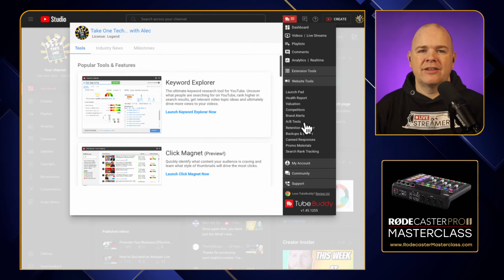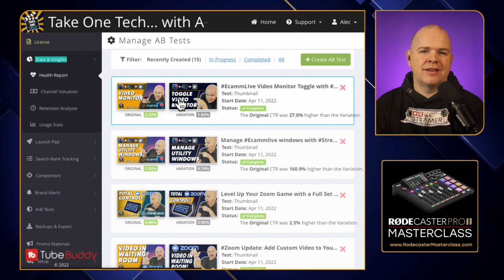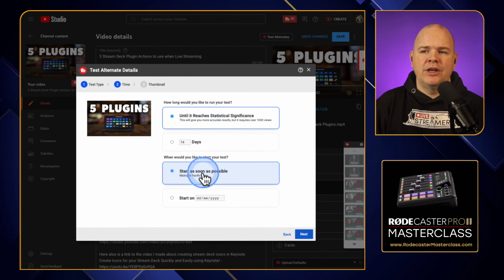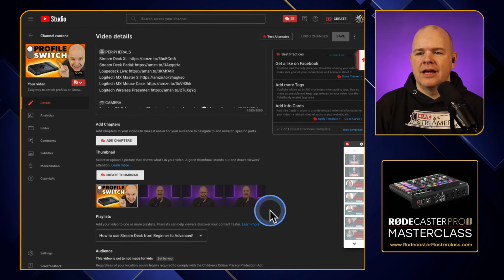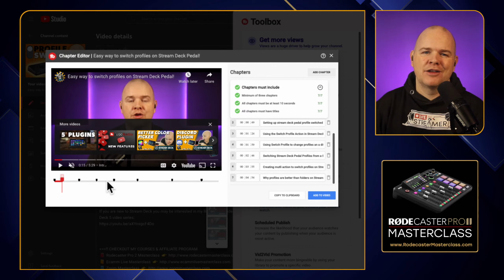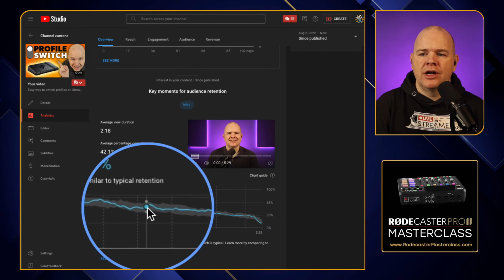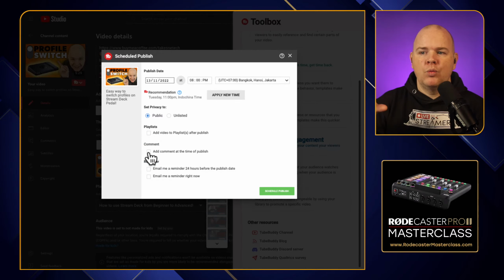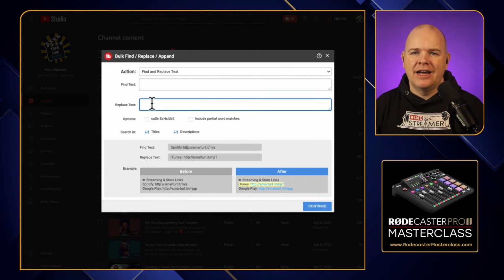Growing a youtube channel with new AI features from Tube buddy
In this video I'll be taking a new feature of Tube buddy plus some existing features that are now more accessible!